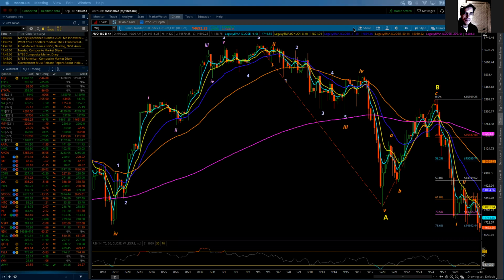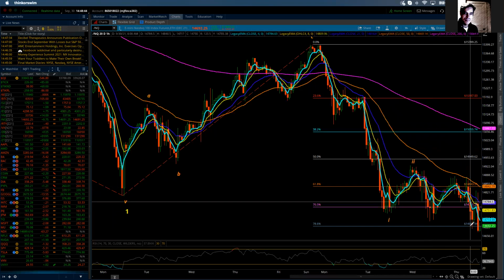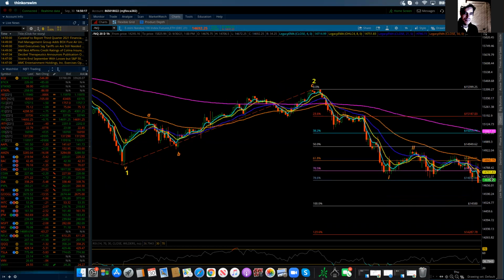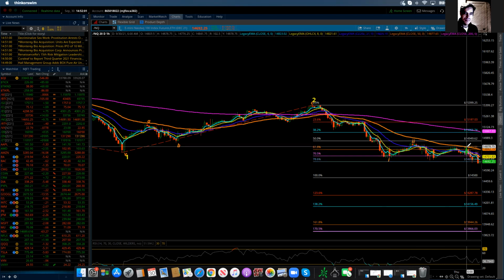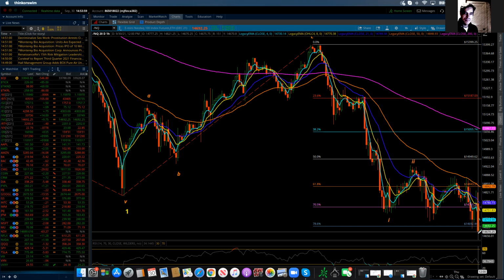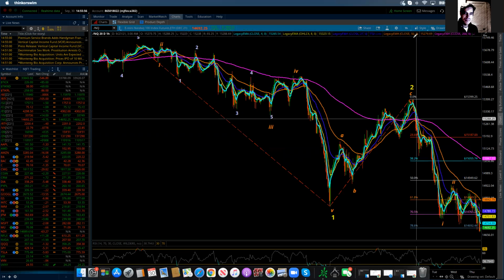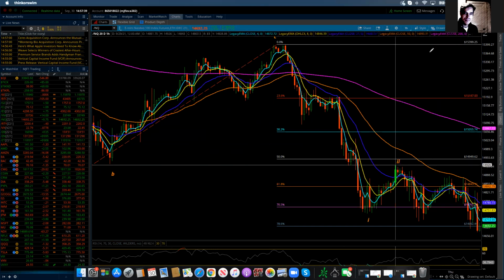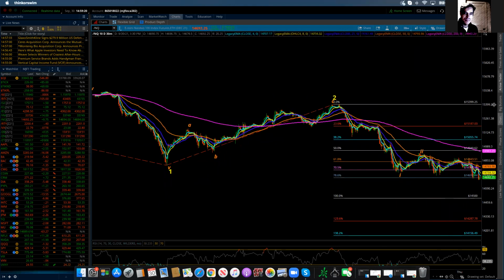NASDAQ 100 / Elliott Wave Update 09/30/2021 by Michael Filighera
Thursday's trade did help clarify the Elliott count and labeling plus brought clarity to the correction now in force.  The NQ did continue to move higher in yesterday's globex session.  Once European markets were fully online though, the highs were reached at 14883.  I start on the 4 hour chart tonight which does assist in bringing the structure of the correction thus far.  I'm satisfied up to this point with the NQ being in the initial stages of a larger degree 4th wave correction.  I've started the count from a Minor degree.  Thus far I'm now still satisfied that the NQ has completed Intermediate waves 1 and 2.  Within Intermediate wave 3 (down) I have labeled the 14711 low as the completion point for wave 1 of 3 and the high at 14879, (globex high) as the completion point for wave 2 of 3.  That then suggests that wave 3 of 3 is underway and will subdivide into its own 5 waves down. This is where the point of recognition kicks in. There is a higher probability for downside acceleration to occur.  Please understand that while volatility will and has increased it will occur in both directions making both very tradeable.  At this stage it should not be a problem for the NQ to drop to the 14500 area.  Ultimately there is also an increased probability for an extended move down to 13944 to 13850.  Stay in the "NOW" and trade smart.